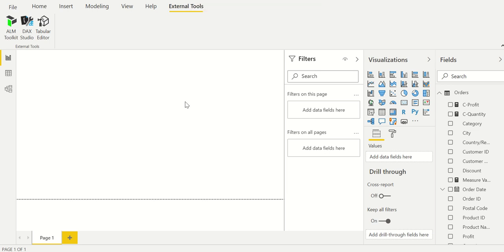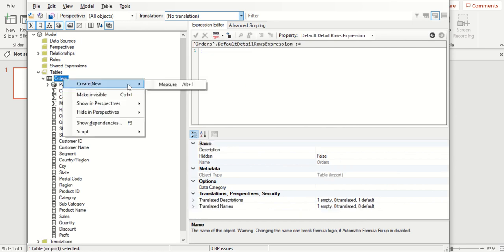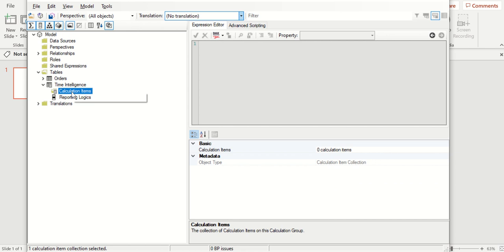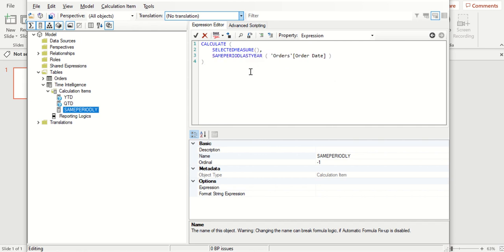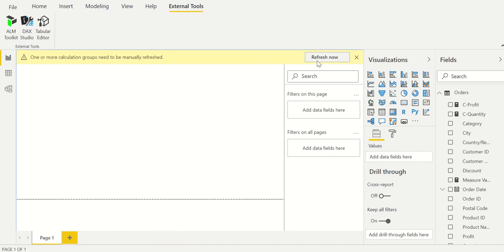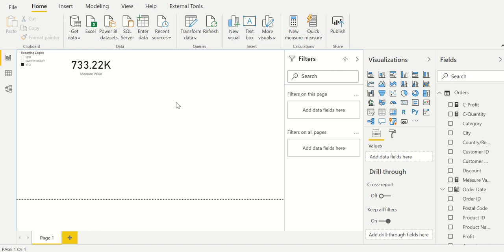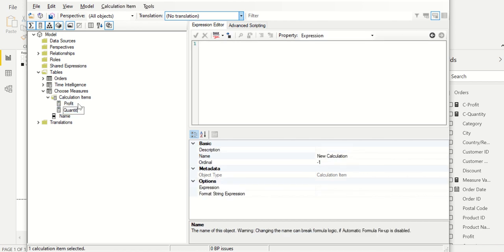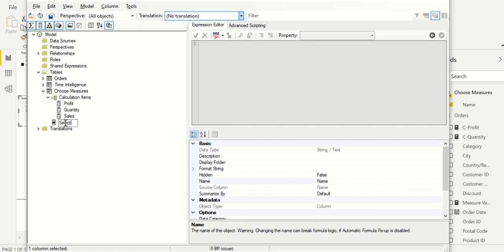How to create calculation Group with Tabular Editor- Powerbi July 2020 Update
In this video i will walkthrough external tools ribbon with Tabular Editor,DAX Studio,ALM Toolkit and how to build calculation groups and what are some of the examples for the same.